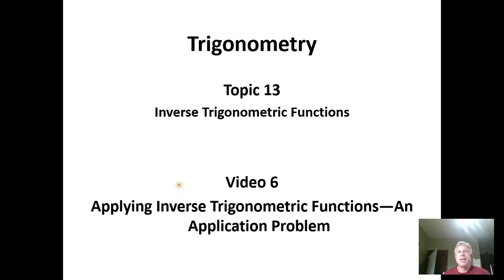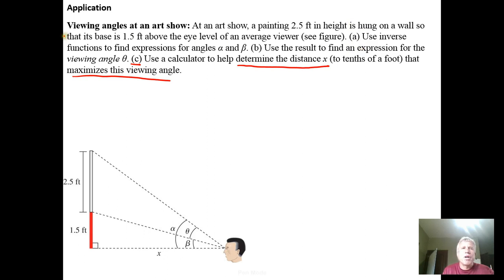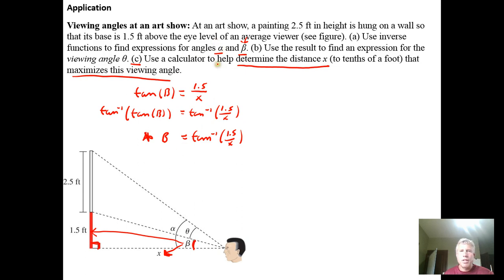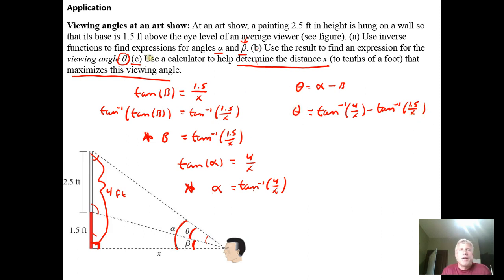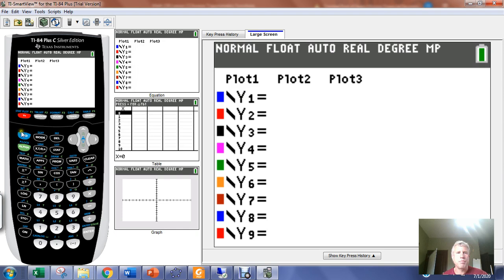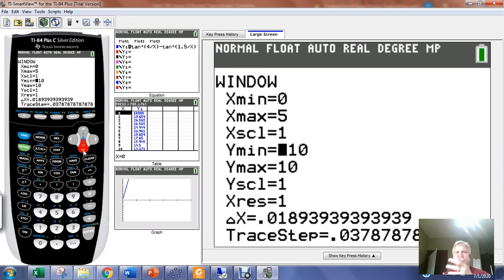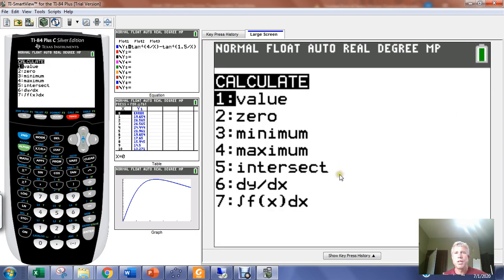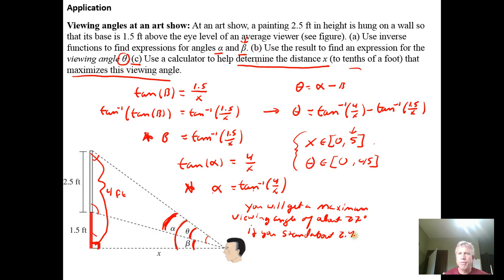Using Inverse Tangent Functions to Solve an Application Problem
In this video, we solve an application problem involving a viewing angle by using inverse tangent functions.